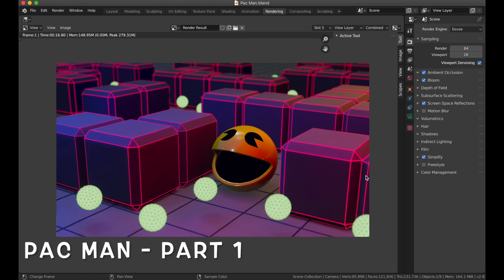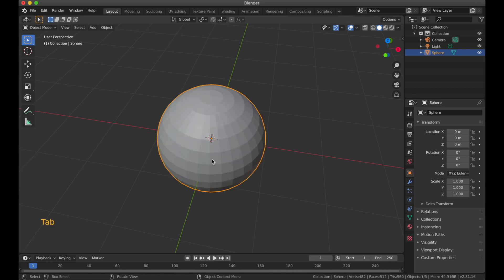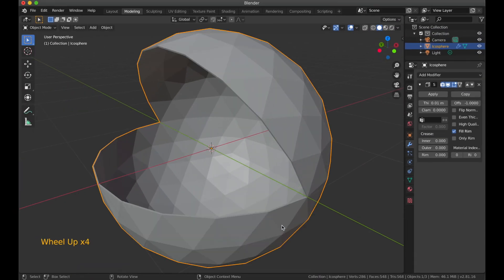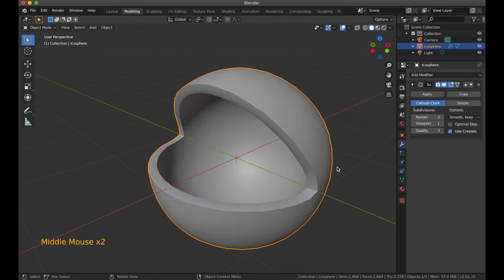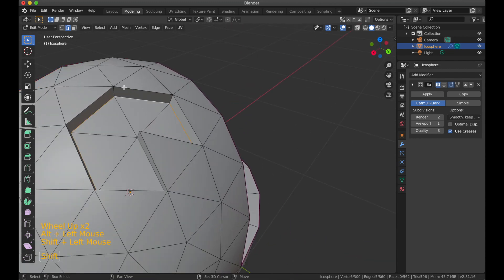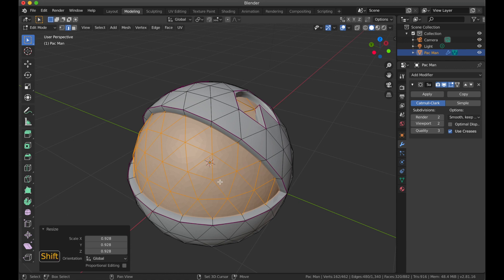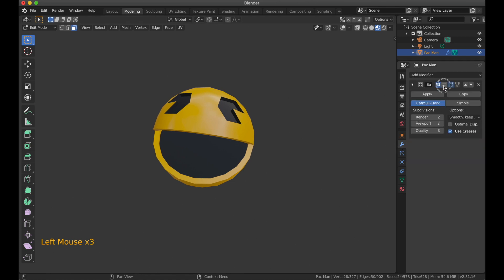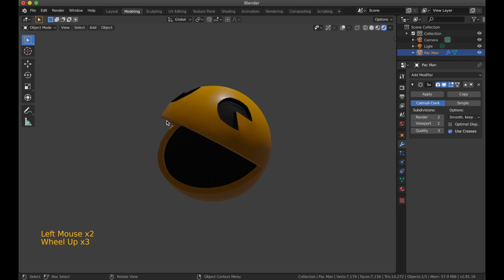Pac-Man Scene - Part 1: Creating Pac-Man in Blender 2.8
Hey everyone! In this video I gone show you how to create Pac-Man in Blender 2.8! This video is going to be the first part of a video series where we gone create a nice render with Pac-Man.

The video is aimed for beginners that already know the basic keyboard shortcuts (like Shift+A: New Object, Tab: Toggle Edit/Object Mode, X: Delete, ...). But also more advanced users might find some helpful tips.

In comparison to my other videos I tried out commenting live on the video, feedback about that is more than welcome! 😉

If you want to support me you can use one of the following affiliated links (If you order something from amazon after clicking on the links I will get a small percentage of the price without you having extra costs)
Amazon US 🇺🇸